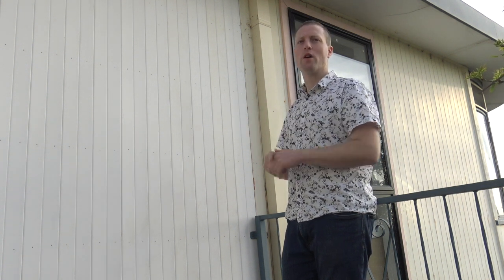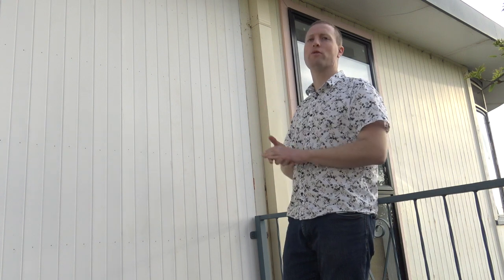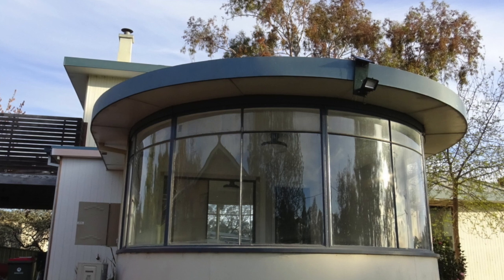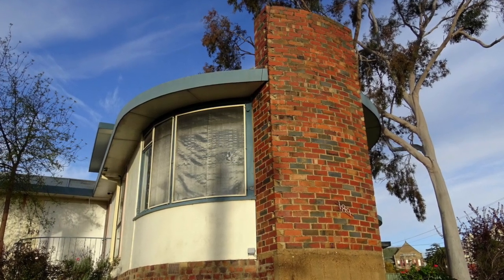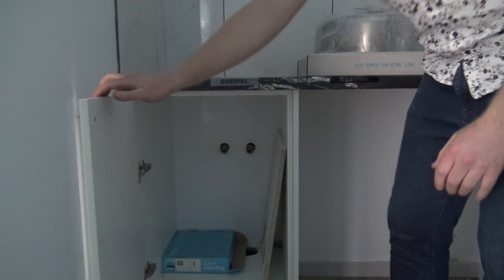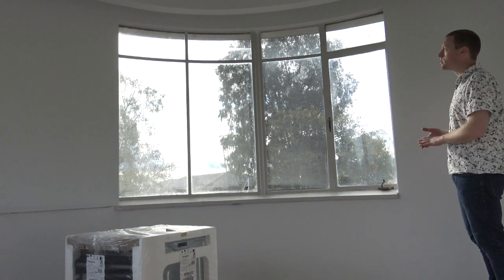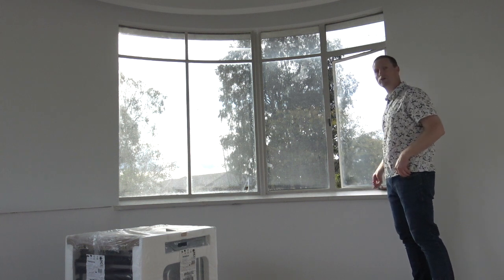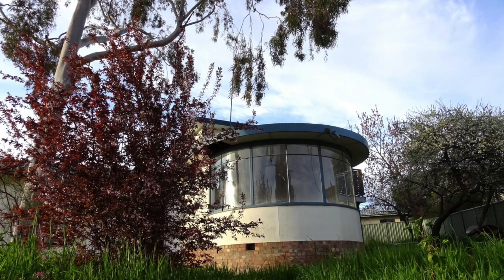Iconic Bendigo Curved House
Gus and Bec have taken on an iconic Bendigo house that had been very run down with a troubled history. The renovation has included replacing all the internal walls and also many items that are so unique they cannot be replaced easily.